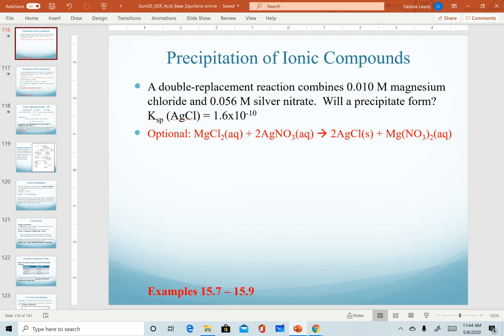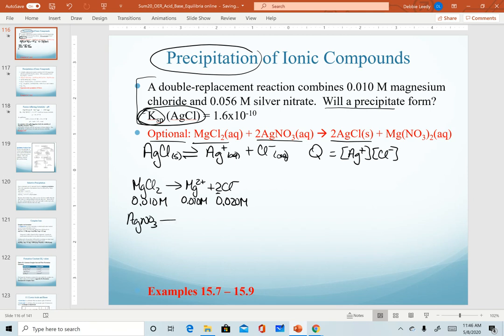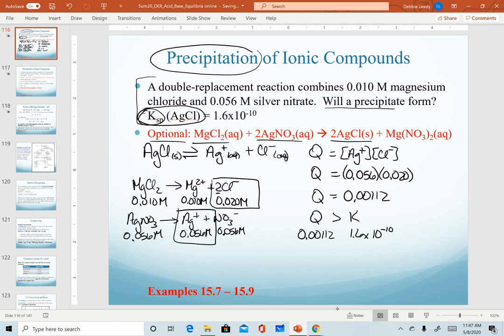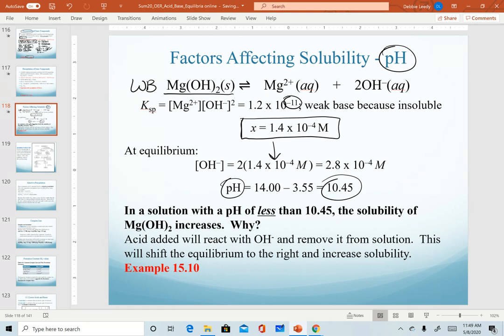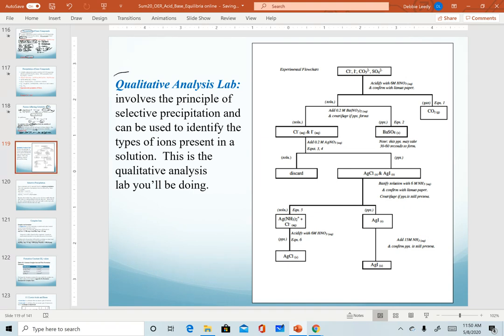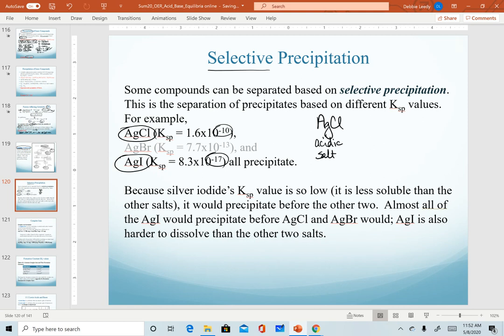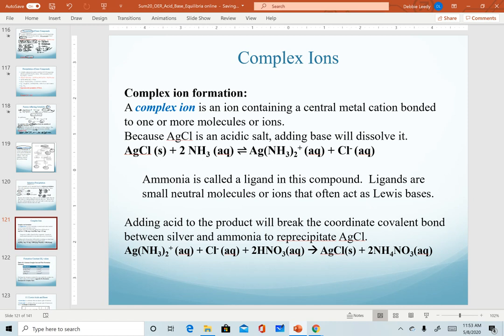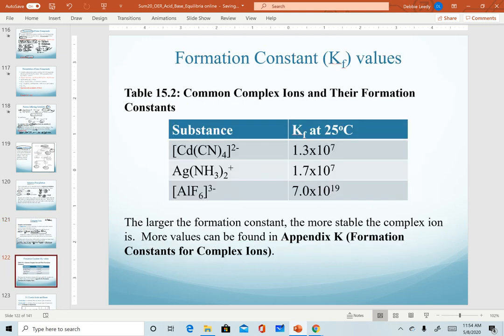Precipitation Example; Factors affecting Solubility